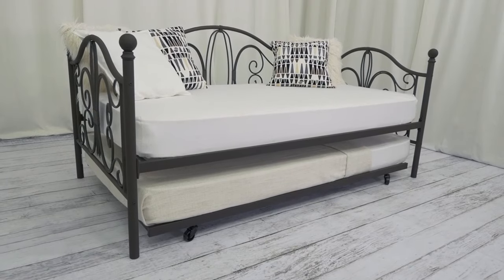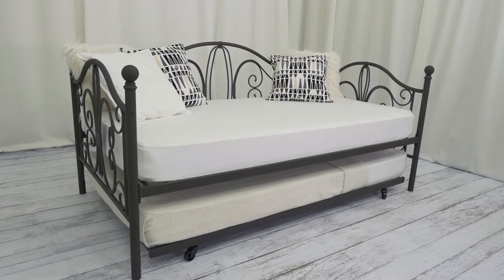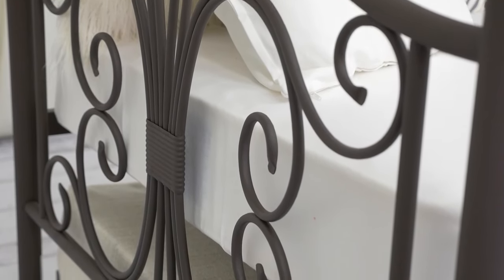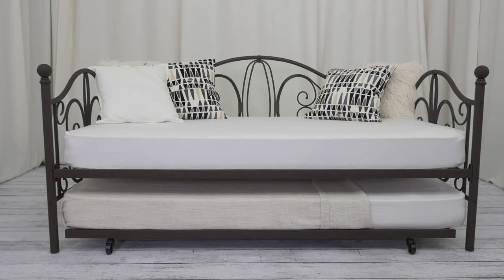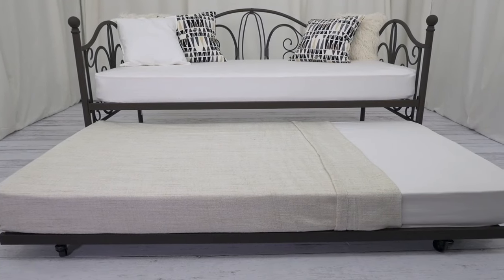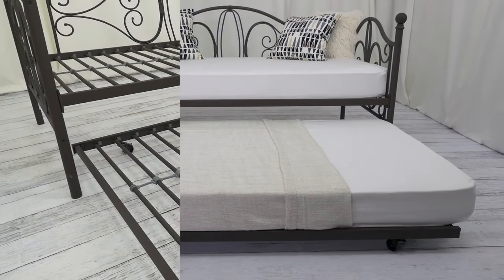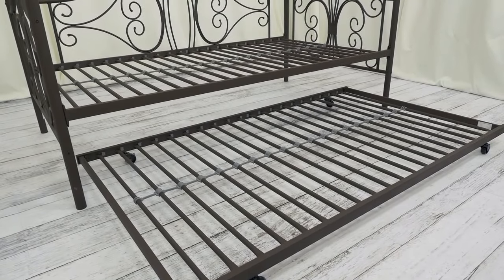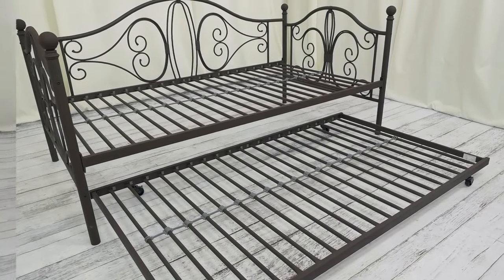DHP Bombay Metal Twin Size Daybed & Twin Size Trundle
Inspired by the Bombay metal bed, DHP has designed a twin size daybed with trundle that will exude a whimsical charm due to its elegant curves and detailing. Built of sturdy metal frame, the daybed is the perfect addition to a living room, bedroom or studio apartment. Available in off white or brushed bronze, the DHP Bombay Metal Daybed and Trundle is the key to dressing up your room and making it the focal point of your interior decor. Combined with true practicality, the DHP Bombay Daybed comes with a twin size trundle that is perfect for accommodating overnight guests. Stunning value and design, all in one package!